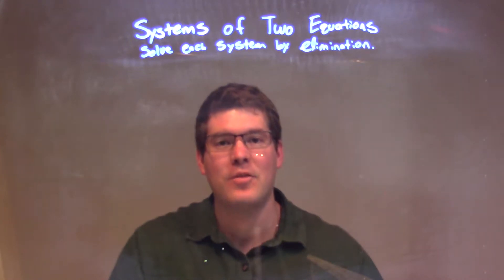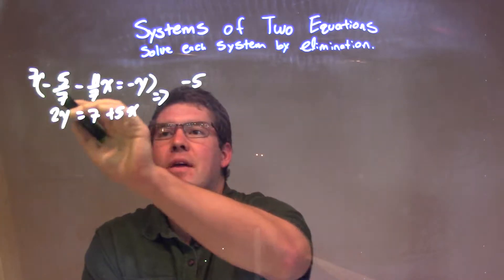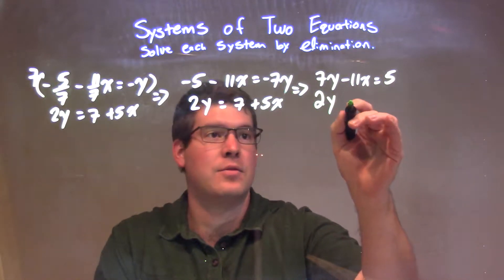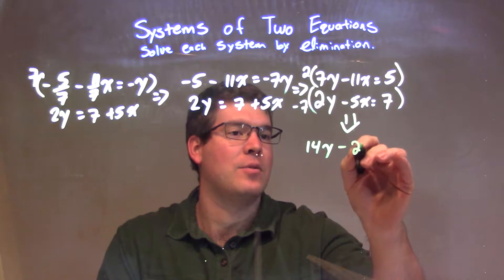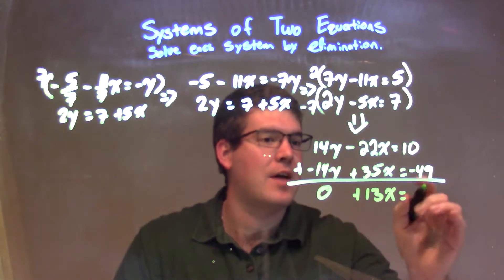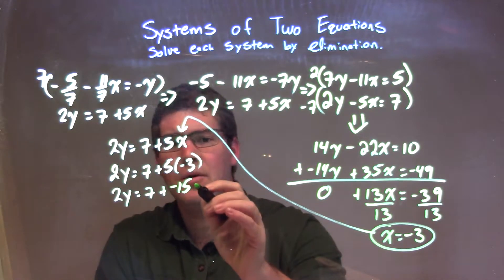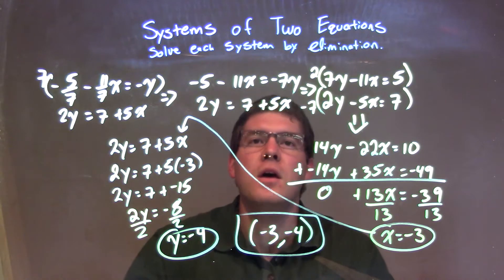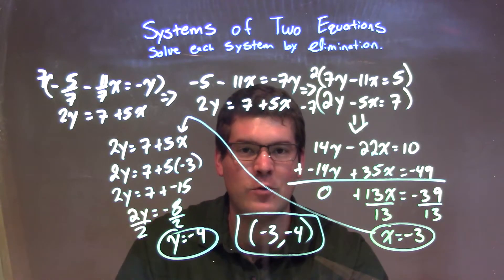Solve by Elimination: -5/7-11/7x=-y and 2y=7+5x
A math video lesson on Systems of Two Equations. This video solves by elimination -5/7-11/7x=-y and 2y=7+5x